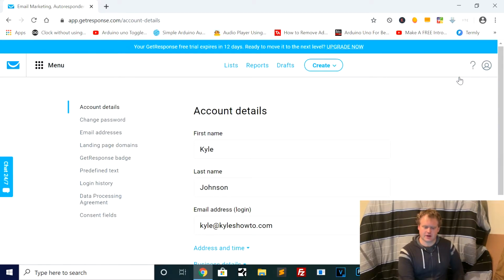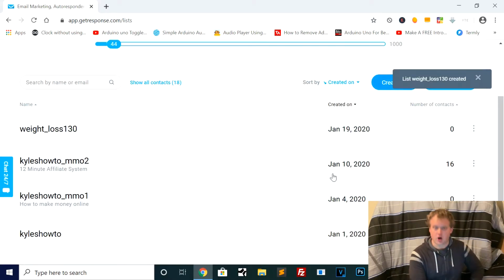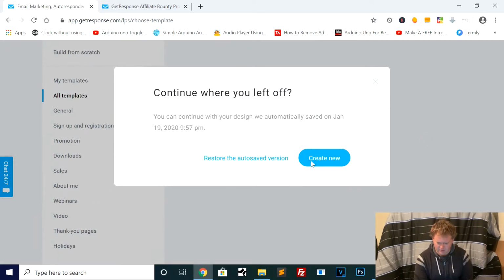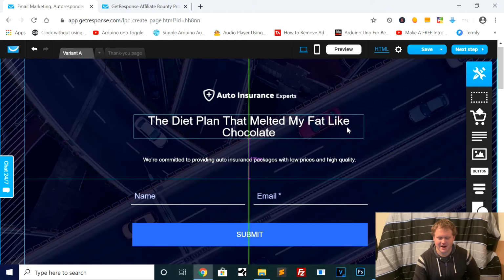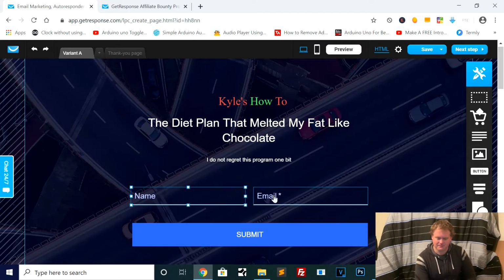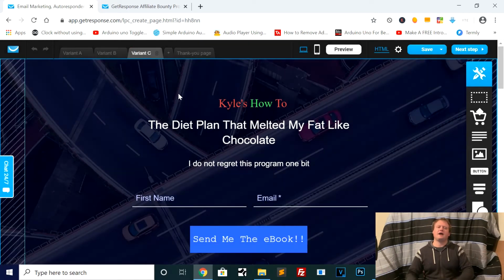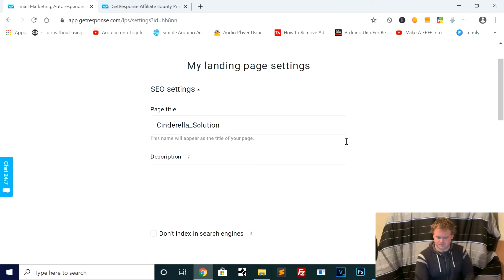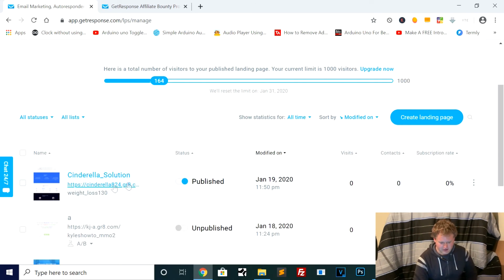Getresponse Tutorial For Absolute Beginners 2020 (Step-By-Step) Email List, Landing Page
This is a brand new getresponse tutorial for 2020. This is a getresponse tutorial for absolute  beginners. If you've ever wandered how to start email marketing I will show you step by step in this video. This is an in-depth overview of how to get started with affiliate marketing because in case you haven't figured it out yet, email is the king when it comes to marketing, especially email marketing! If you have seen other getresponse tutorials on how to get started and they didn't work out for you I made this video to hopefully fill in the gaps that the other guys just aren't covering. In this getresponse tutorial I will give you a demo on how to get things up and running if you are brand new to this or if you are a new affiliate marketer trying to get started. We will also cover how to build a landing page in getresponse as this is very very easy and I will show you also how to do that step by step. Also, I will show you how to connect the landing page to the email list so that you can start collecting emails as a marketer and you can then market to your subscribers very easily. Maybe you have seen the getresponse tutorial in pdf format? If so, I will elaborate much further than the tutorials you may have seen. This is the updated 2020 version of how to get started with email marketing.